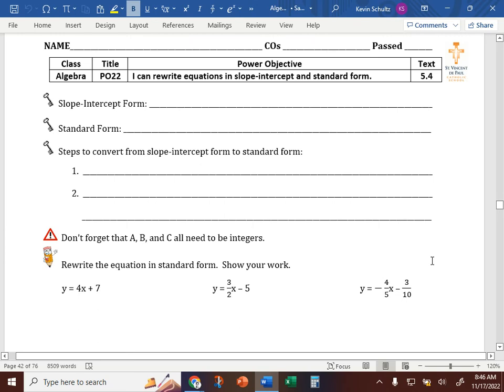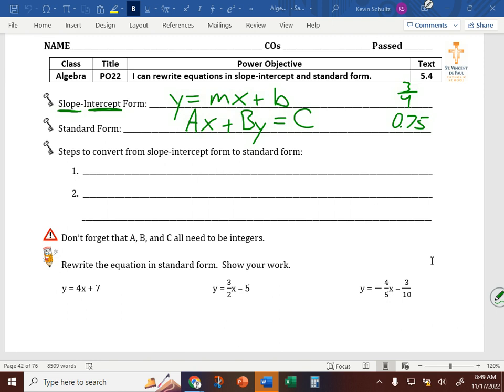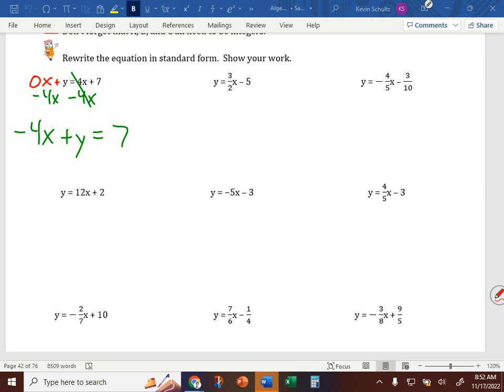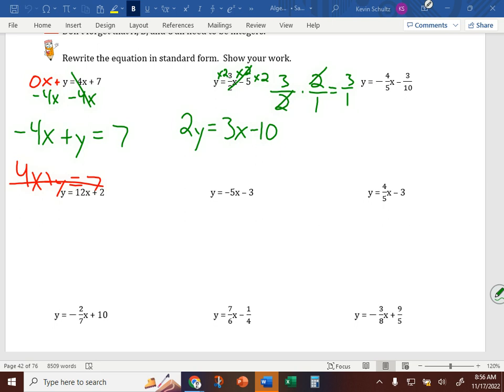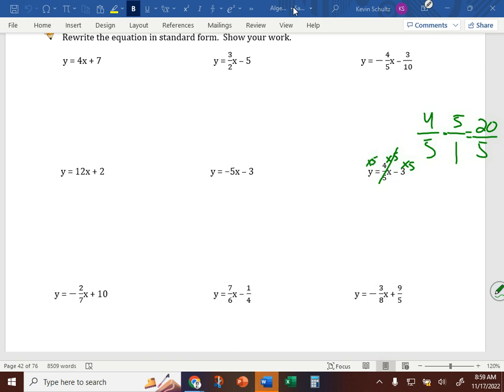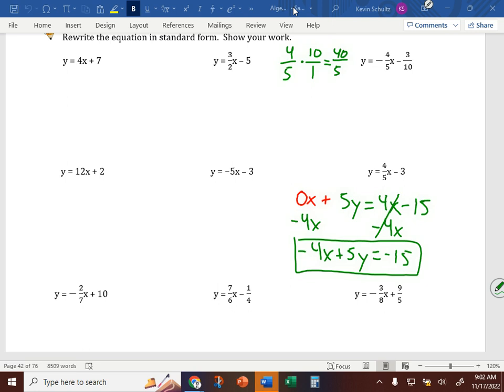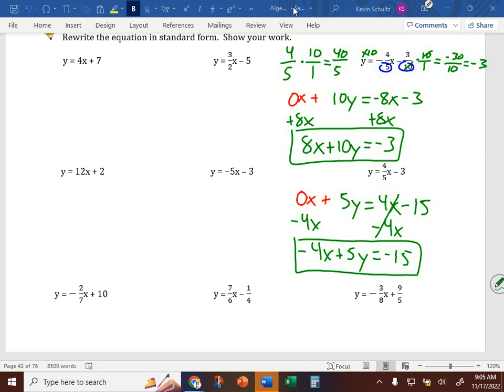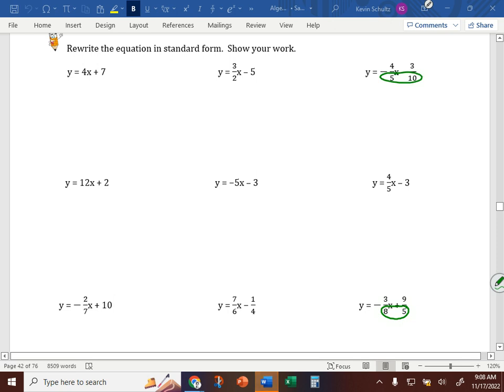Algebra 11/17/22 PO22P1...Converting from y=mx + b to Ax + By = C